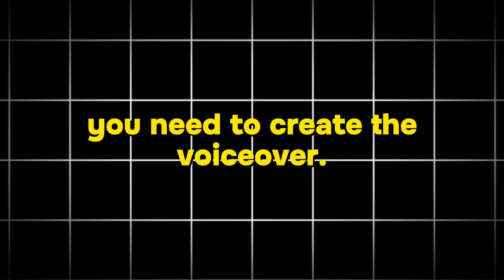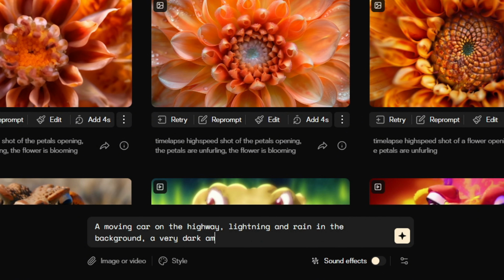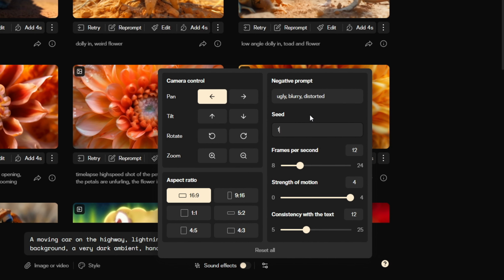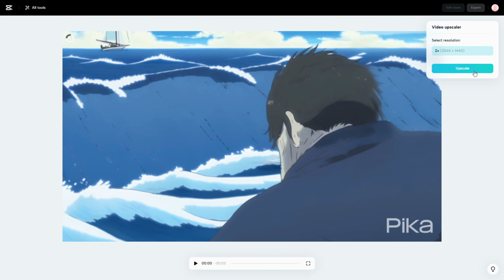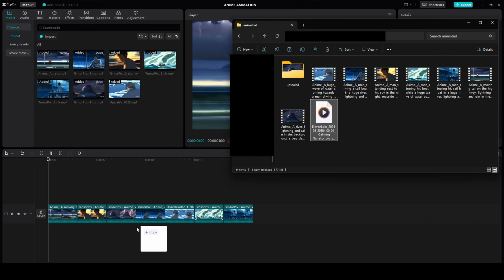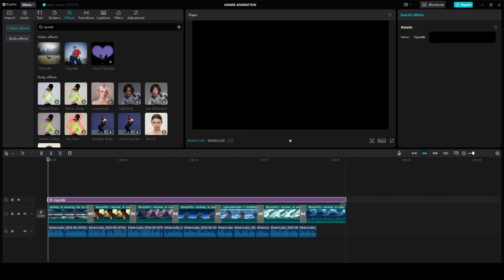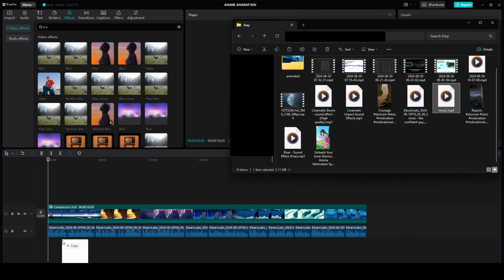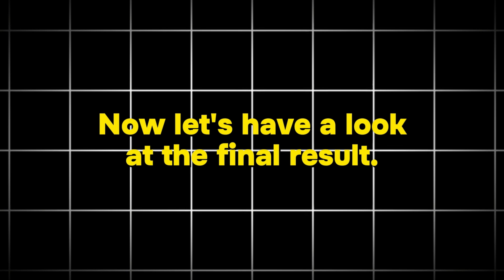How I Make VIRAL AI Anime Shorts For FREE ($650/Day)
In this video, I'm going to show you how I make viral AI anime style short-form videos. These anime videos are going extremely viral on YouTube shorts, Instagram Reels and TikTok.

TOOLS USED: You can find them in the comments section below!

TIMESTAMPS:
0:00 Intro
0:39 How To Write Amazing Scripts
1:08 How To Create AI Voiceovers
1:37 How To Generate AI Anime Clips
3:38 How To Upscale Videos
4:04 How To Download Copyright Free Music
4:22 How To Edit The AI Anime Clips
7:23 Final Result